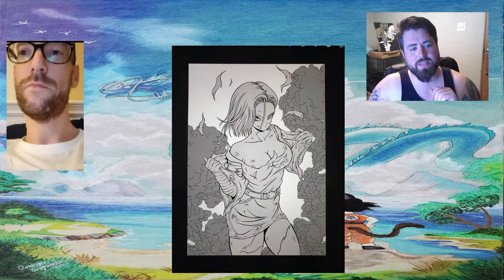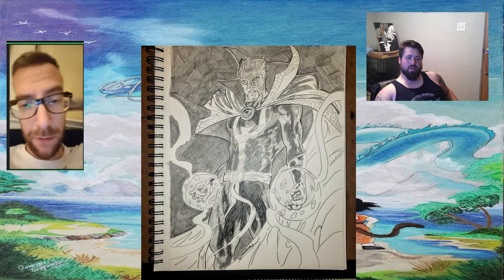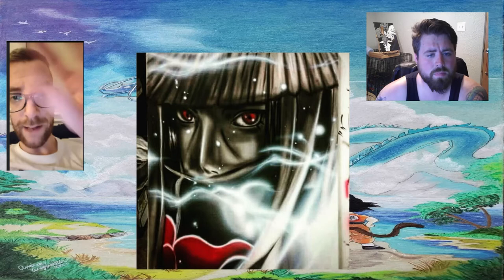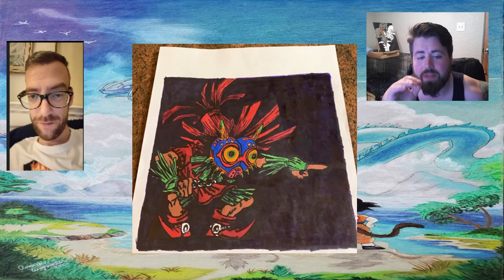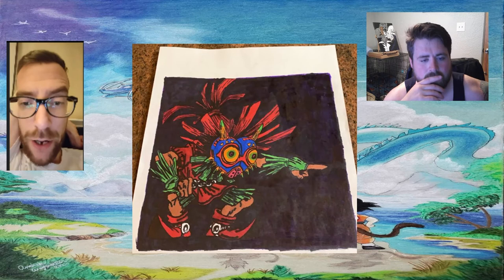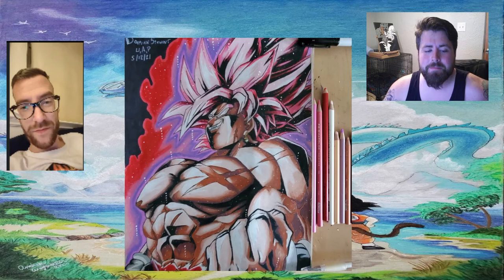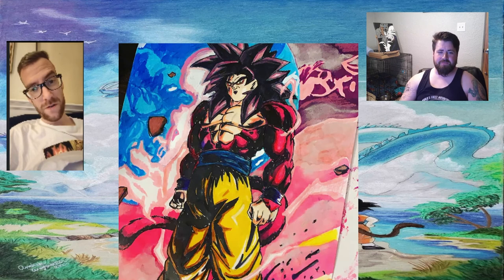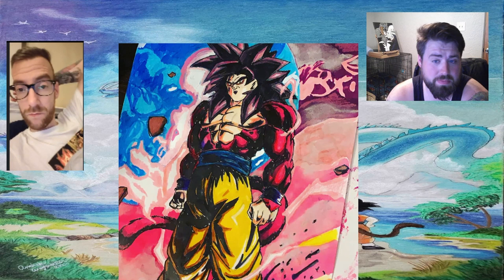Geek Art Indepth: Evolution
Yo What up Geeks! This was a week of changes NEW artist, NEW setup, NEW  intro, NEW software. Huge shout out to Frank Tobback for creating the intro and Andrea Waymaster for the beautiful background.

Joining me this week Adam Newbitt

If you like my content make sure to Smash that Subscription button if it is still Red. Maybe? just a little bit? common on. Do it.

Once again this is a great group of artist and they do a fantastic job even if we do love to give each other a hard time. Its just how we show love. If you want to get your art featured join our Facebook page.

Featured artists of the week:
Devonte Ross
Damien Stewart
SaQuan Ellison
Ivy Red
Bobby Blue Holliday
Brandon James Plummer
Kimberly Watt
Amanda Neuens

Honorable Mentions:
Daniel Rios
Karl Davies
Justin Tovar
Kevin Womack
Hayden Holmes
Adam Newbitt
Jerome Gonzales
Jason Harris